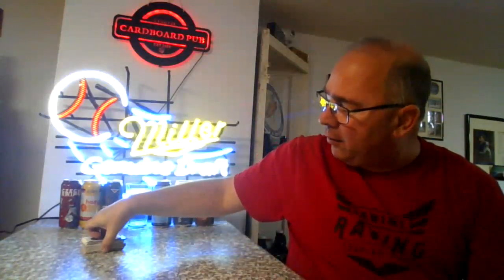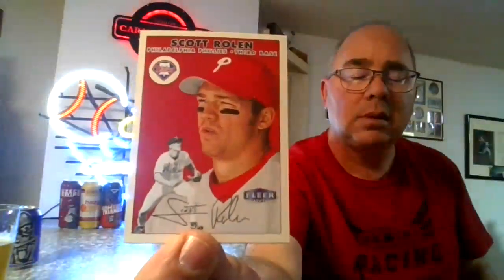Crafts and Cards: Episode 154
Welcome to the Cardboard Pub, where tonight I drink a Dead Guy Pale Ale from Rogue in Newport, Or and share some Hall of Fame cards from the year 2000.  Cheers!